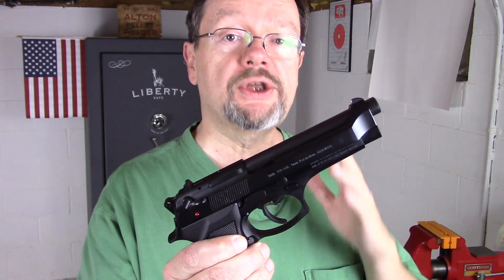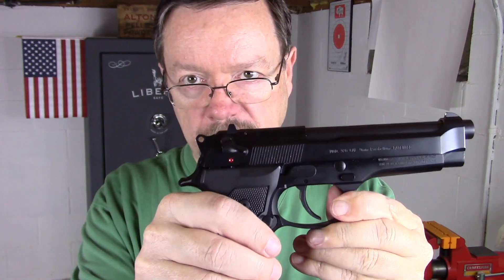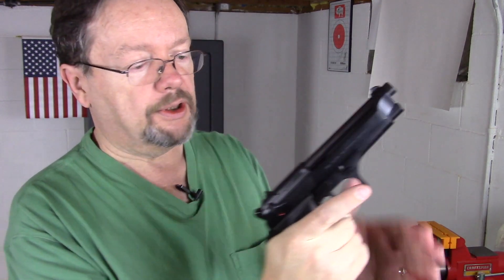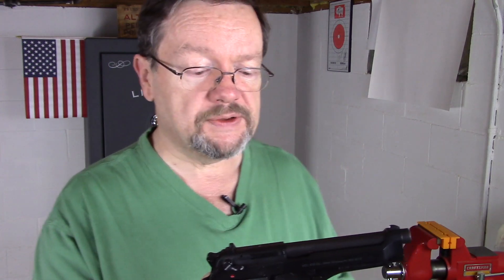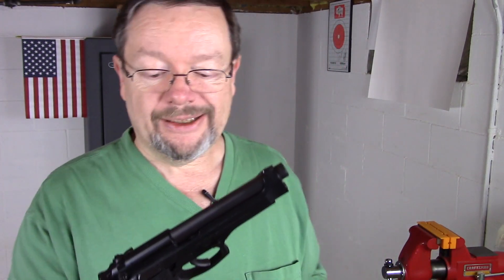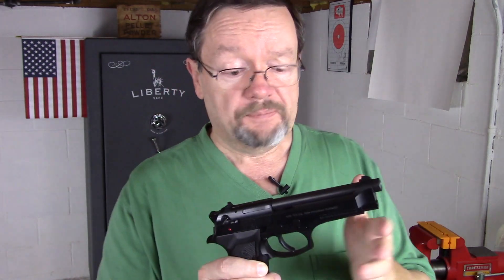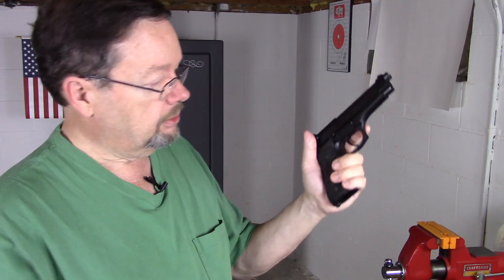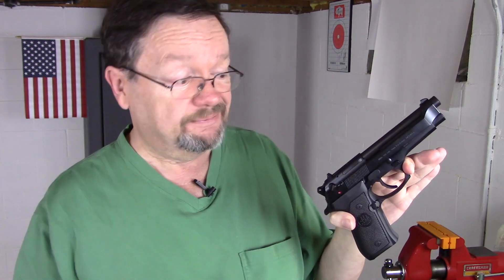Beretta 92g quick review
Beretta 92G.  A classic Beretta based off the 92FS series of semiautomatic pistols.